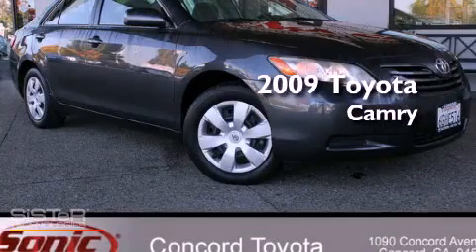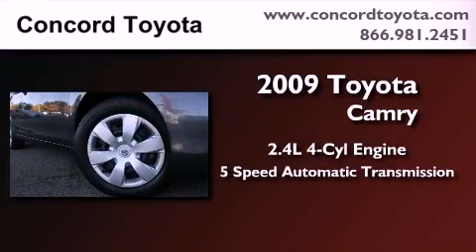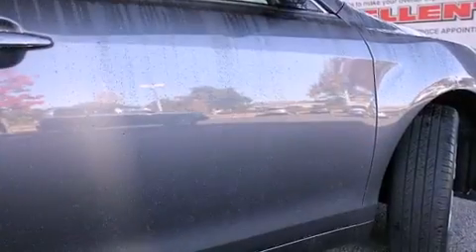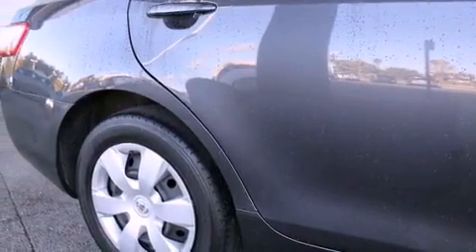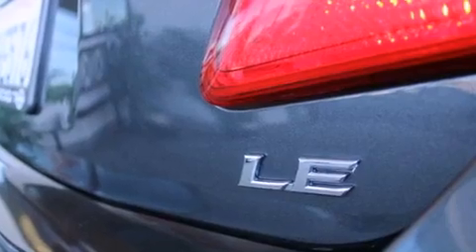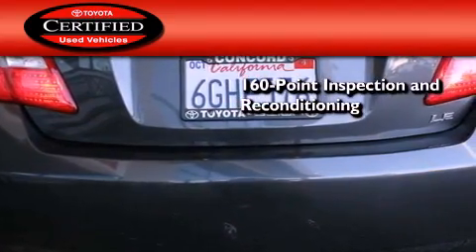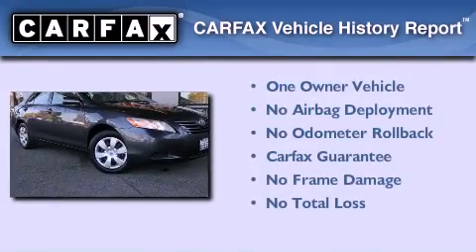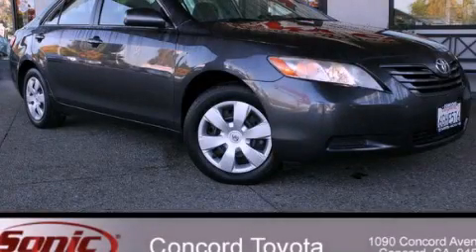Certified 2009 Toyota Camry Concord CA 94520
Year : 2009
 Make : Toyota
 Model : Camry
 Engine : 2.4L I-4 cyl
 Trans . : 5-Speed Automatic
 Exterior : Gray
 Miles : 35,946
 Interior : Gray
 Concord Toyota
 2009 Toyota Camry Concord CA